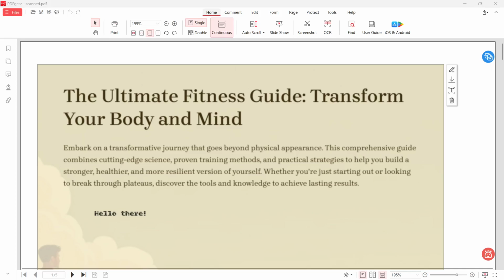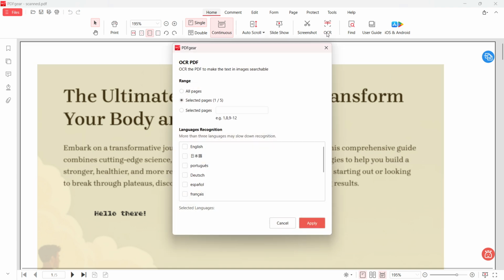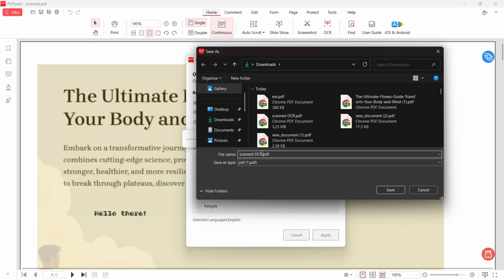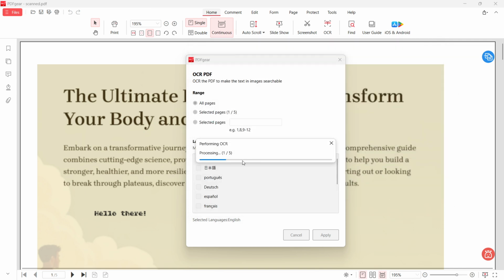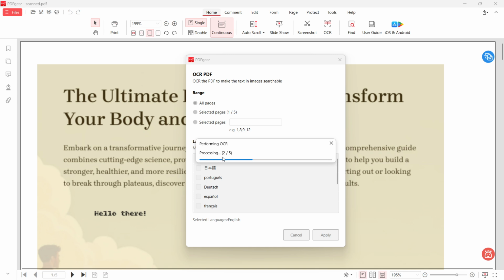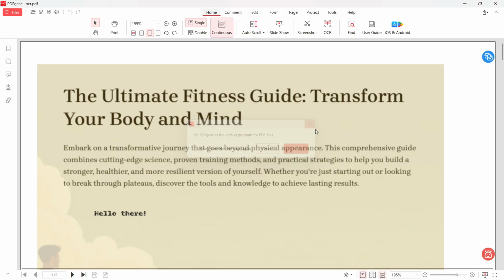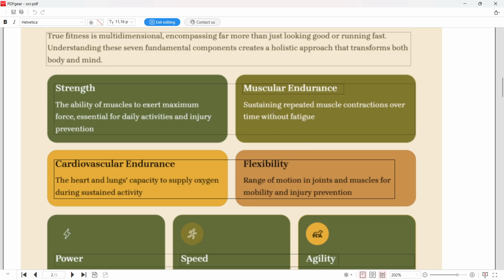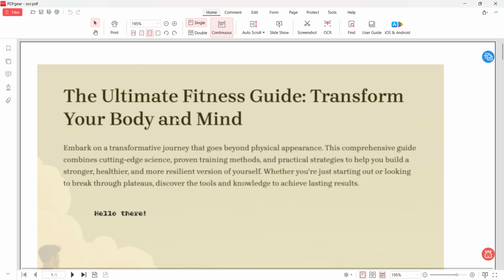How To DO OCR In PDFgear (QUICK & EASY) 2026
In this video, I'll show you how to do OCR in PDFgear. This is a full guide on how to use OCR to recognize text in scanned PDFs using PDFgear in 2026. If you've been trying to extract text from a PDF in PDFgear and weren't sure how, this is the video you need to watch!